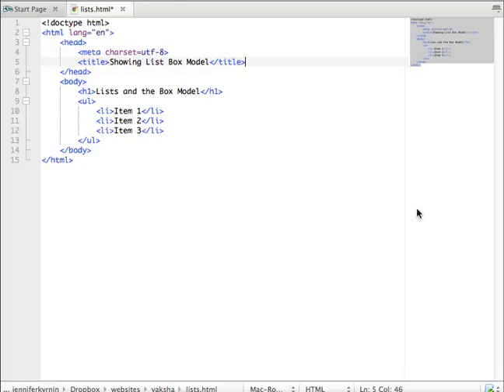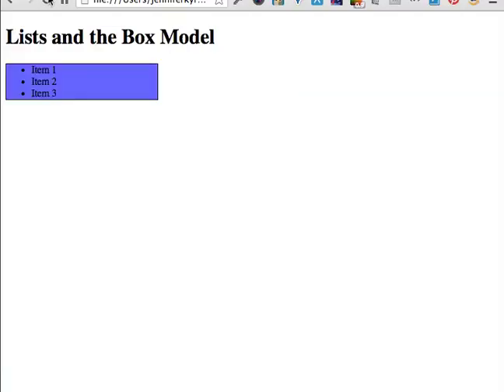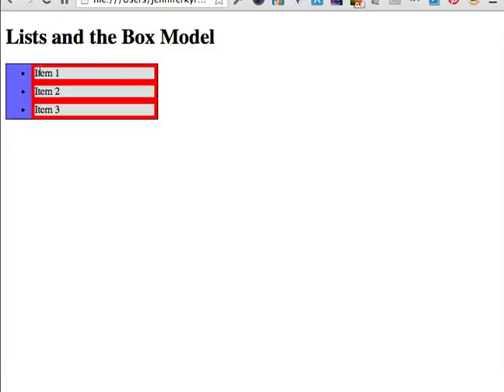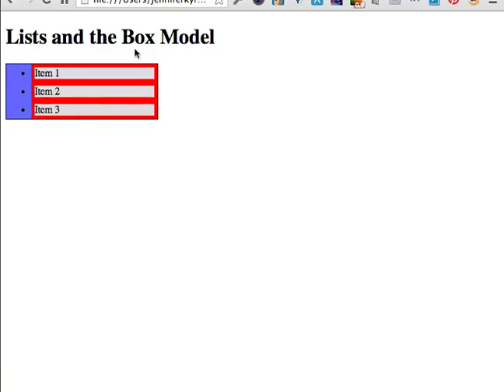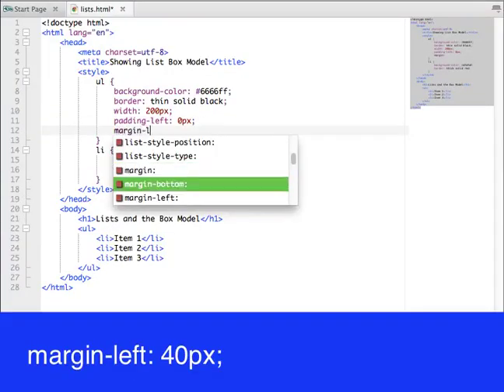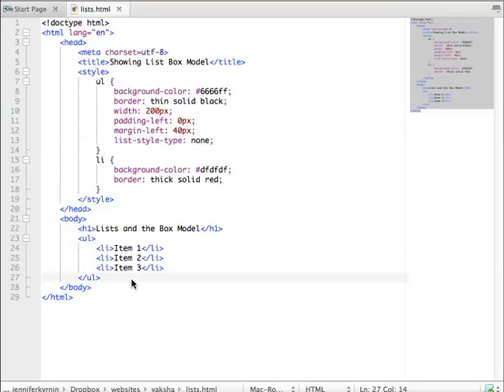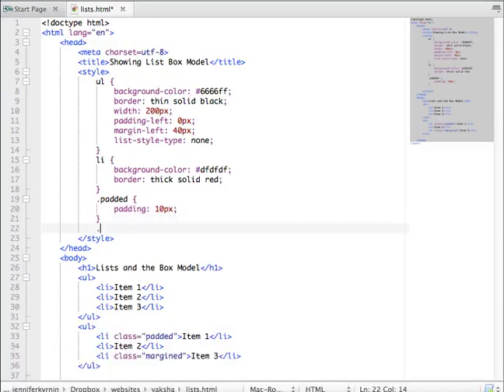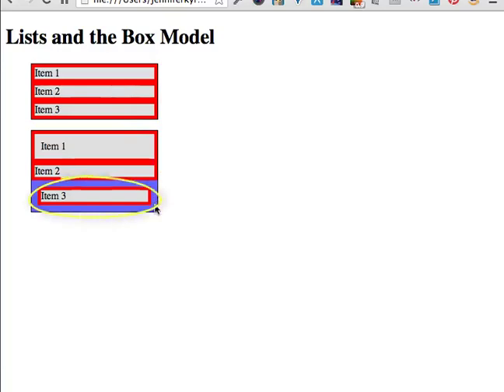00032 Style a List to See the Box Model